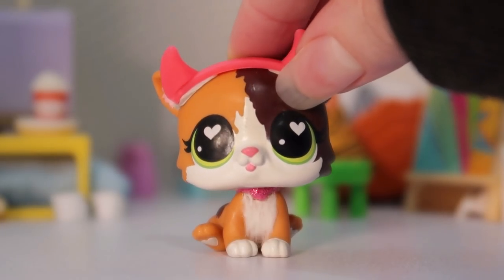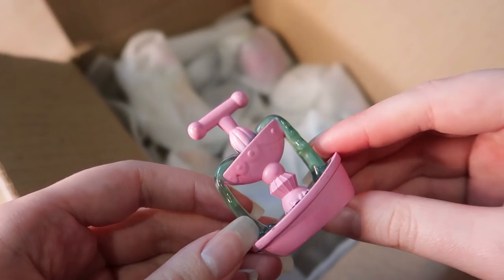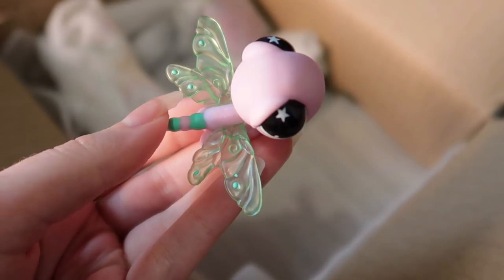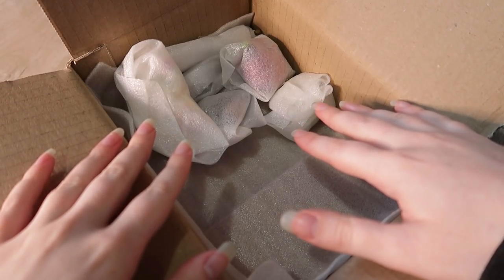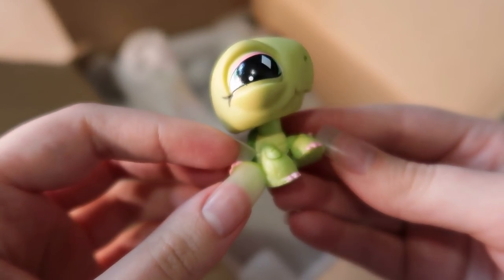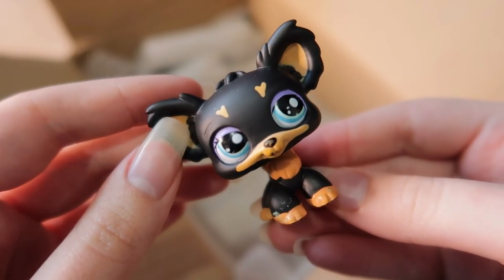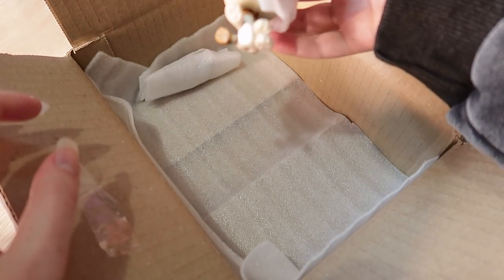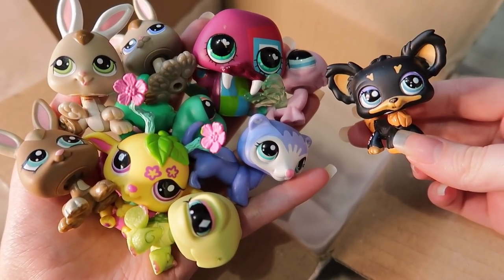Opening LPS but I got Bamboozled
A stinky situation to be sure, but yeah at least we secured that chihuahua.